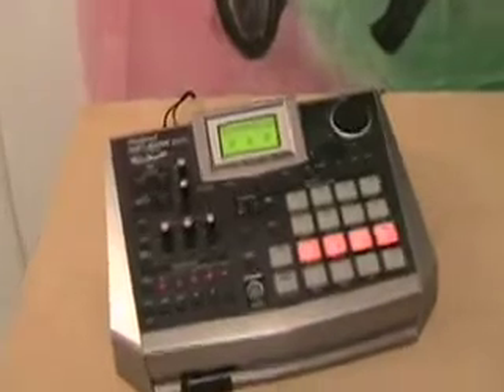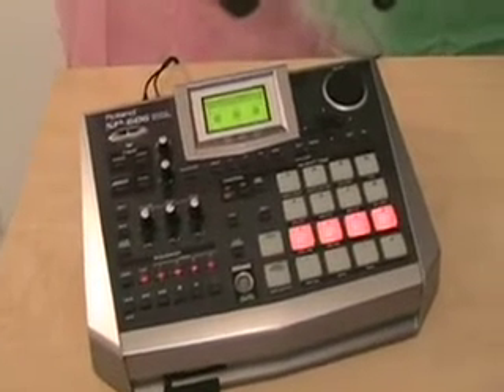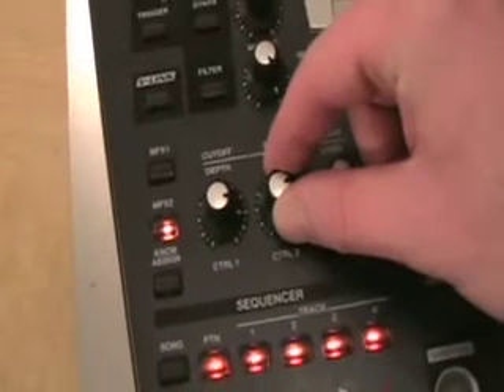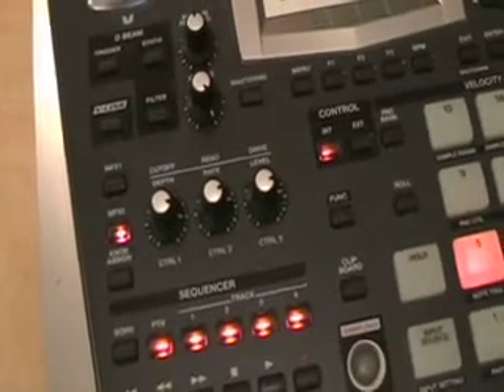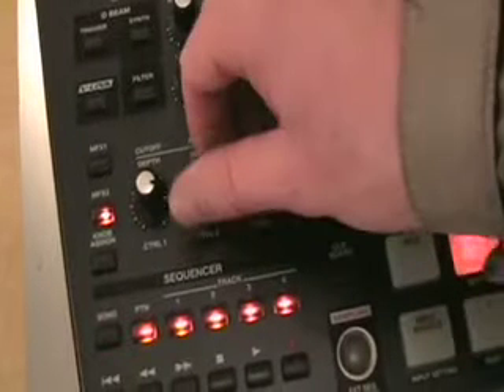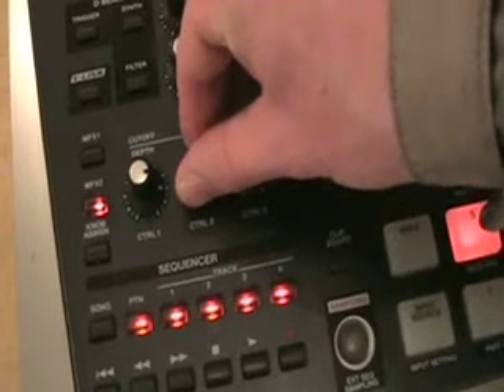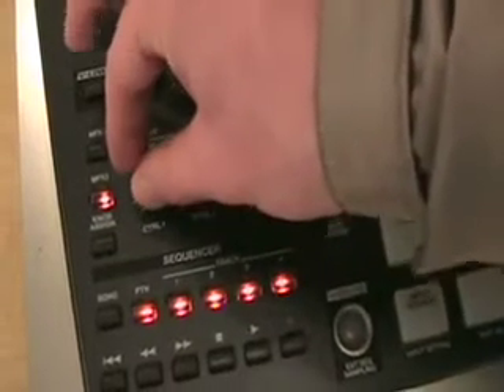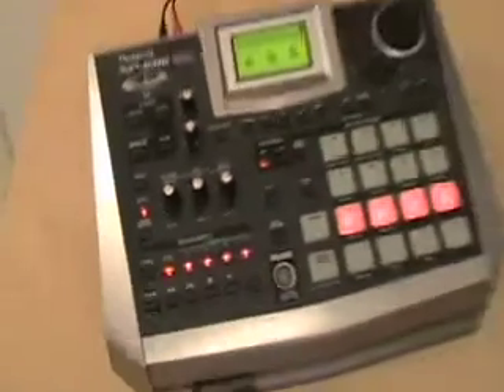CANCEL CABLE- Hangin' With The 606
While hanging out at the Savage Severe Sunset Park hideout, producer Handcancel dishes out random tips with his favorite drum machine the Roland SP-606